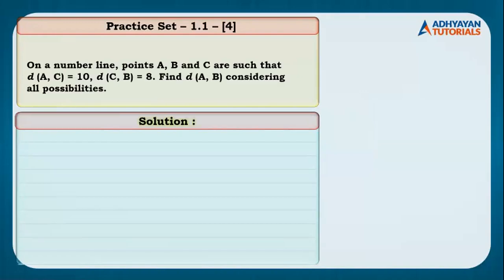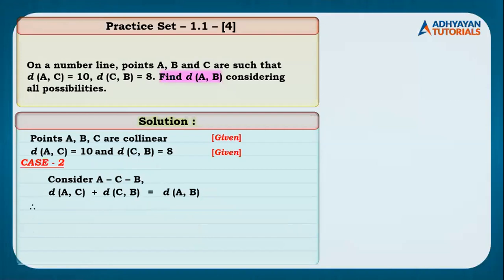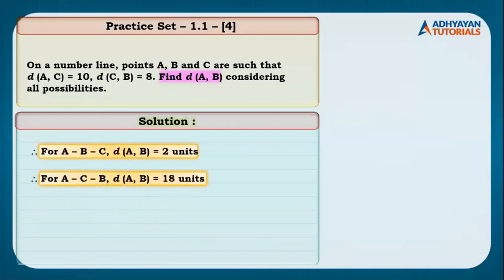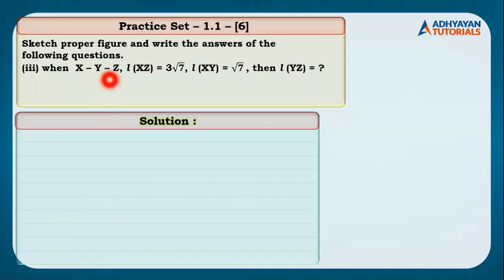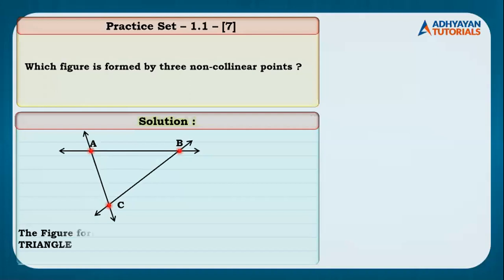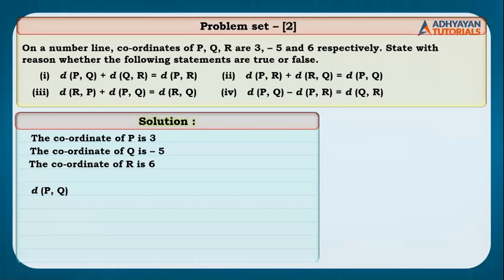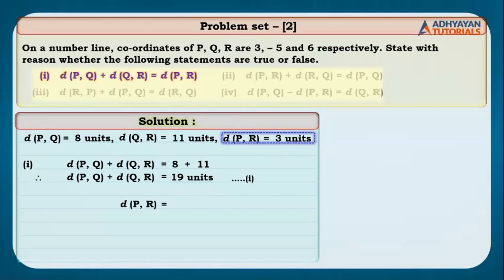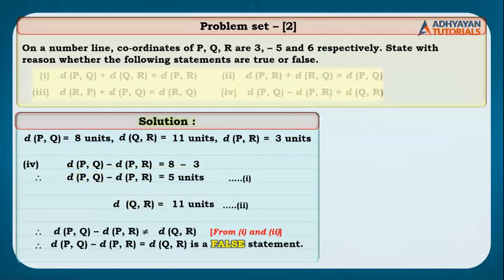Basic concepts of geometry (Part 3) (23/04/2020)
Geometry ( Grade 9 )